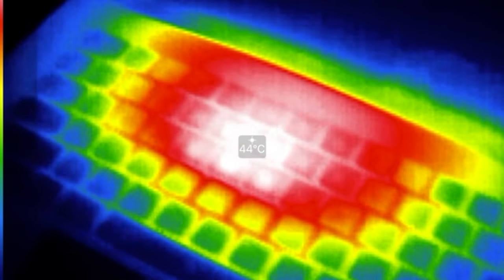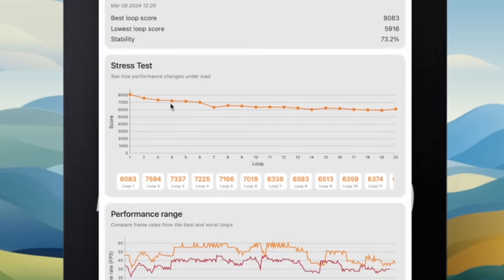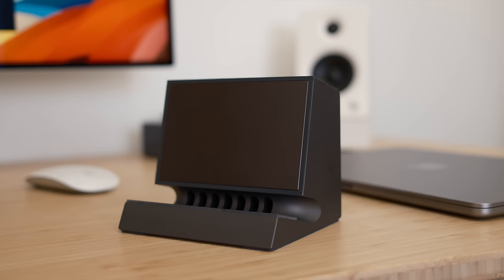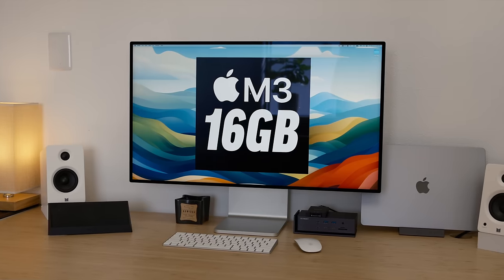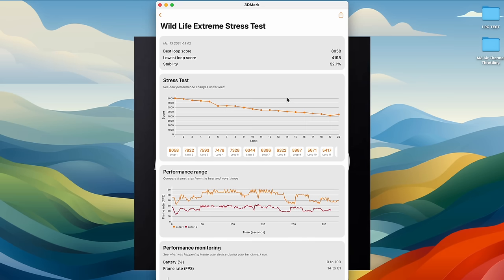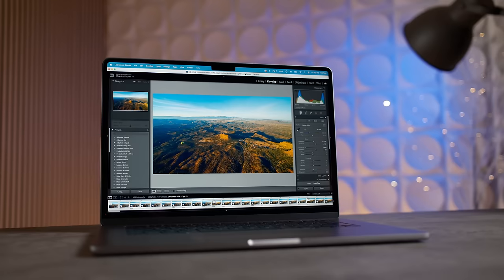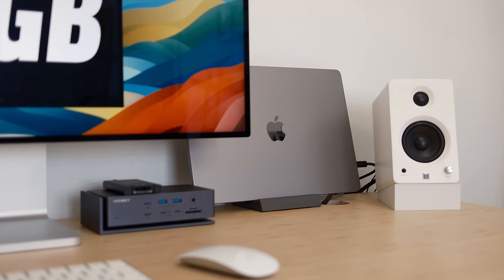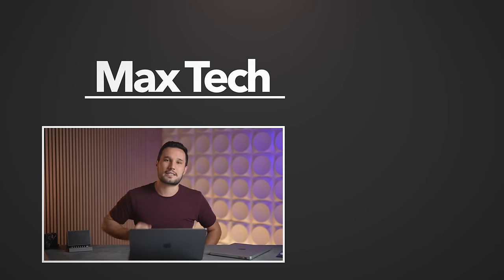Making my M3 MacBook Air FASTER than M3 14" Pro!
Check out the Ugreen Nexode Chargers We Highly Recommend!

Buy a SVALT Cooling block for your MacBook Air or Pro
Thermal Pads
(I used two in the video, but one would be ok. I suggest 1.0mm for Airs)